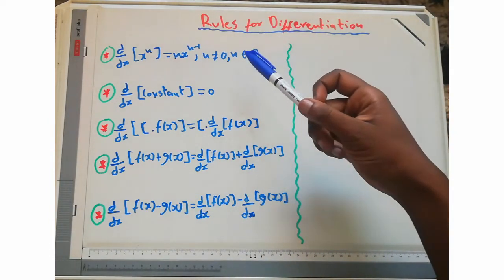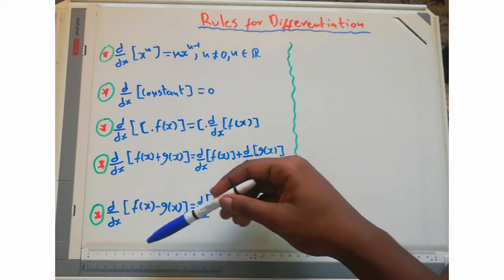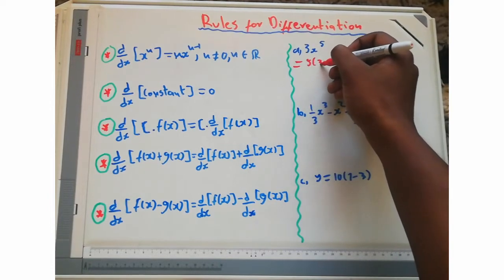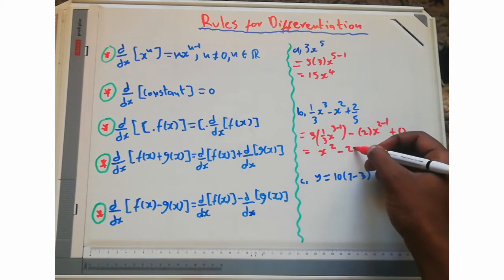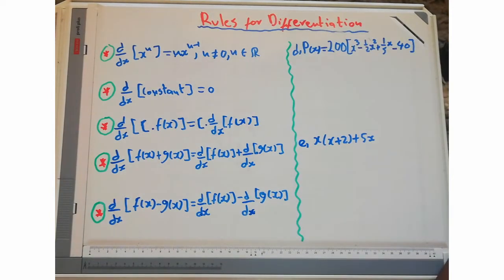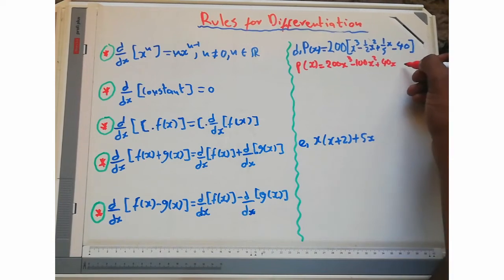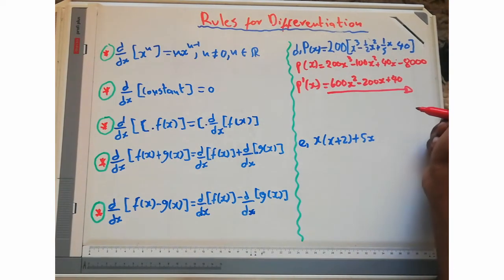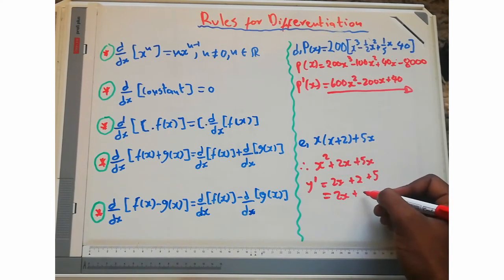Grade 12 Differential Calculus (3/9): Differentiation From Differential Rules.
In this video, we take a look at differentiation using the rules of differentiation. We also do a few examples to illustrate how the rules are applied.